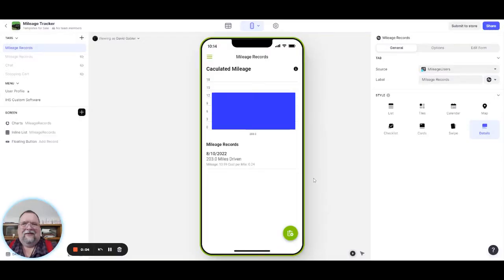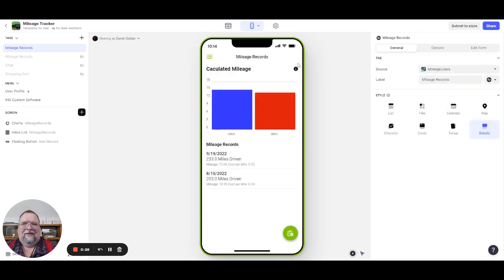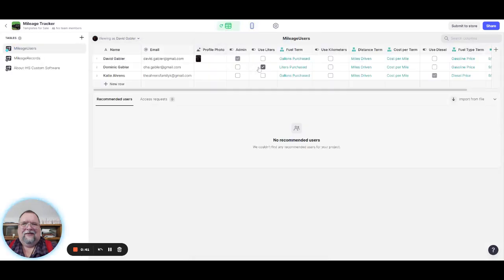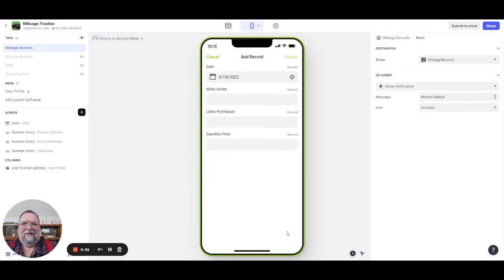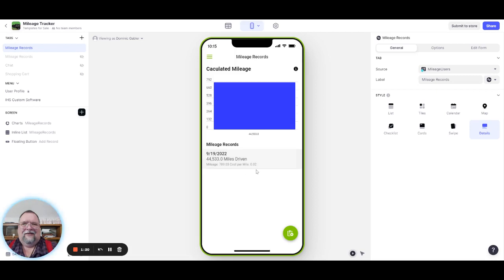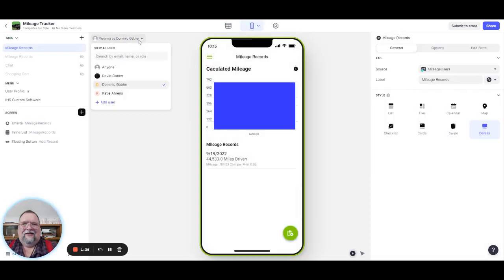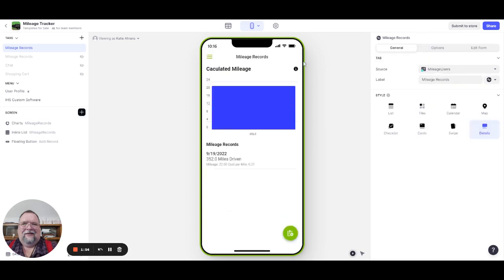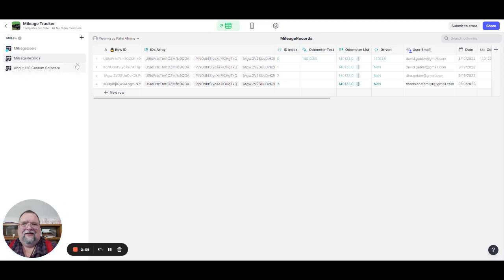Mileage Tracker · Glide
Shows how to use the Mileage Tracker